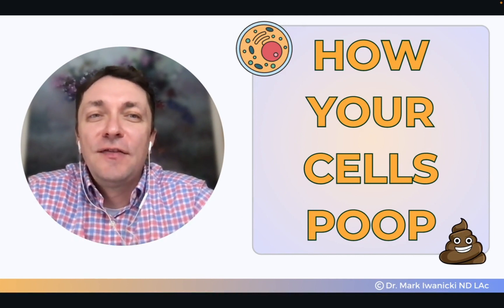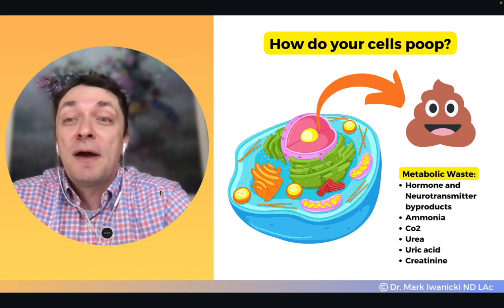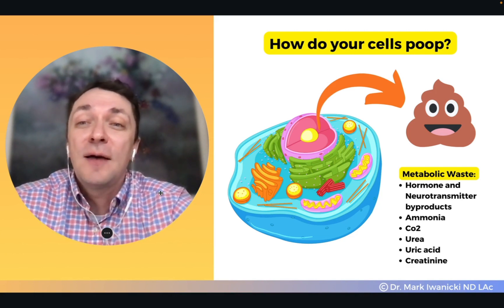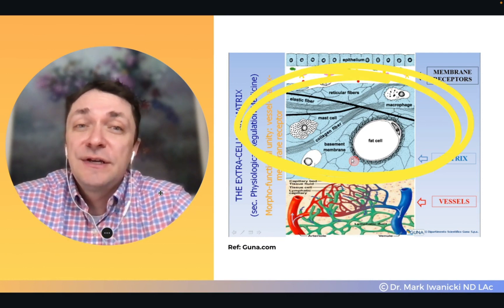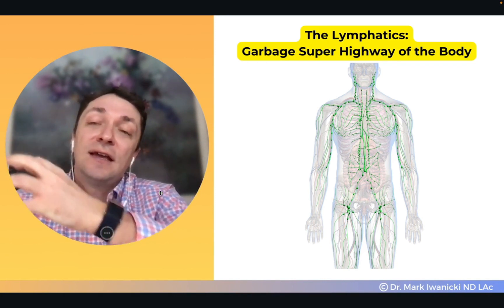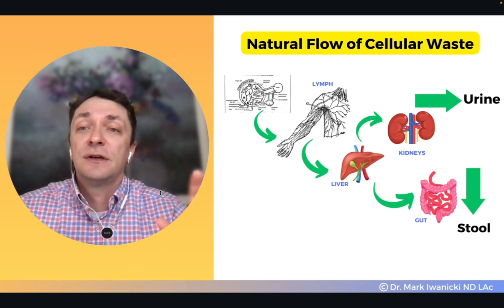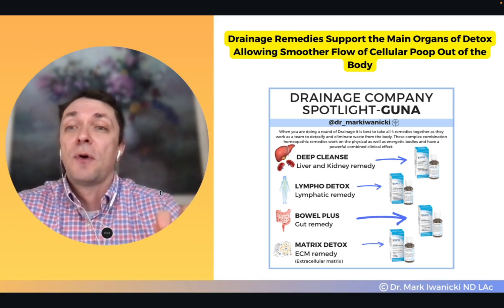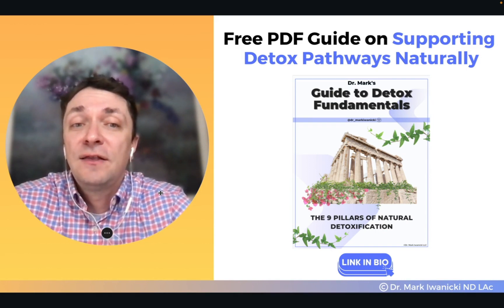How Metabolic Waste Your Cells Produce is Eliminated Out of the Body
In this video I talk about cellular poop or cellular metabolic waste products and how they are removed from the body. Download my free guide on the Pillars of Natural Detoxification to learn more ways to support the removal of metabolic waste:

Follow me as we unravel the mysteries of how your cells keeps themselves clean and healthy. We'll dive into the critical role of the extracellular matrix and the lymphatic circulation system and how together, they form a dynamic duo, tirelessly working to sweep away cellular debris and toxins, safeguarding your health from within.

You'll learn about the liver and the kidneys and how these remarkable organs act as diligent filters, purifying your blood from cellular waste and transforming harmful substances into harmless ones. Together, they form the cornerstone of your body's defense against toxic overload.

But why does this matter to you? Understanding the importance of detoxification empowers you to make informed choices about your health. By supporting your body's natural detox processes through lifestyle changes like hydration, healthy eating, and regular exercise, you can optimize your overall well-being.

So, whether you're seeking to boost your energy levels, support your immune system, or simply feel better in your own skin, understanding detoxification is key. 🌟 Join me on this journey of discovery and empowerment as we unlock the secrets to a cleaner, healthier you. 🚀